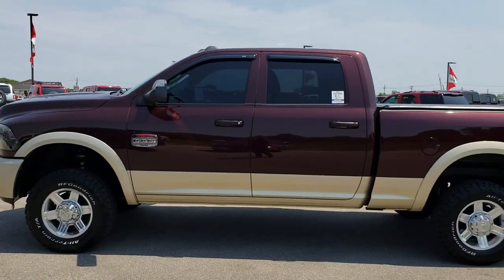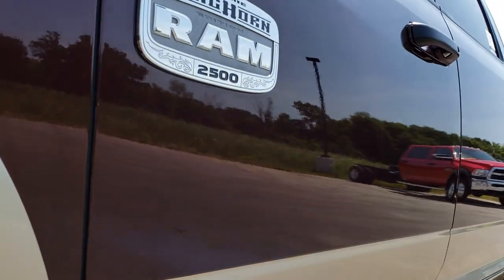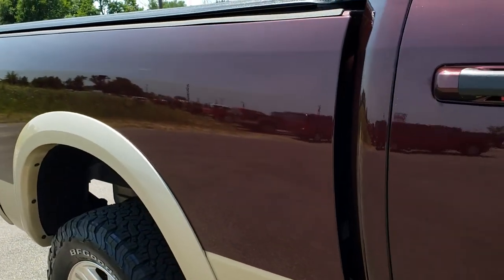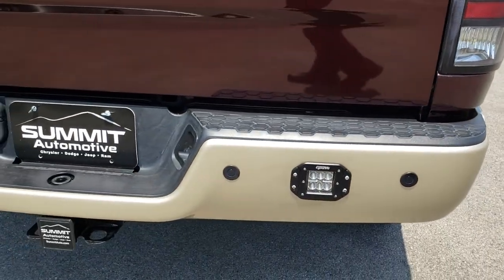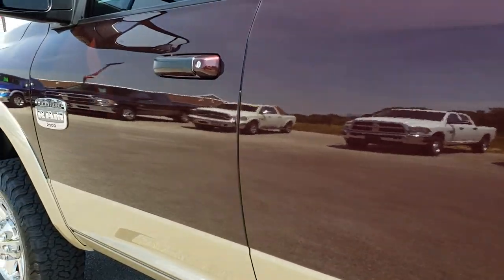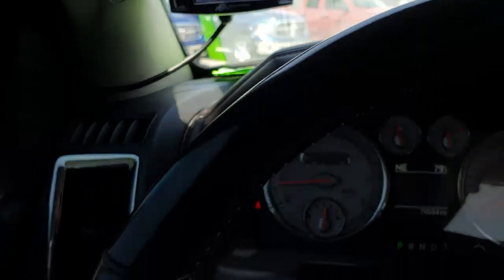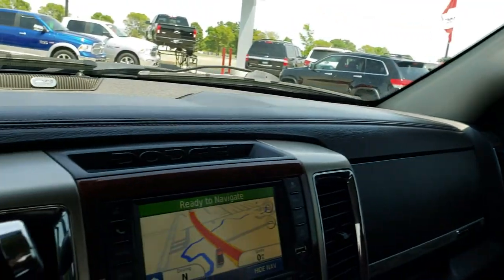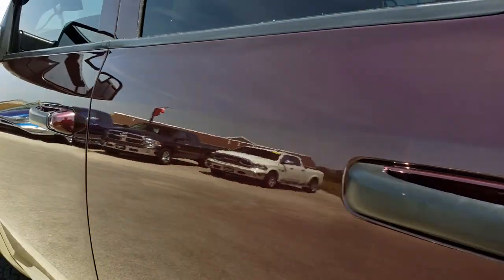2012 USED RAM 2500 CREW LARAMIE LONGHORN WALK AROUND REVIEW SOLD! 7J415C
STOCK: 7J415C
PRICE: $30,999
MILES: 76,576
MAKE: RAM
MODEL: 2500
VIN: 3C6TD5GT8CG132395
LOCATION: FOND DU LAC OSHKOSH WISCONSIN, 54937 TRUCKS ON 41

Clean Title History! 5.7 Liter OHV V8 Hemi Engine, 383 Horsepower, CREW, SHORT, LARAMIE LONGHORN, NAV, 4WD, BACKUP CAM, Full Four Door Crew Cab, Short Box 6 1/2 Foot Shortbox, Laramie Long Horn Package, 6 Speed Automatic Transmission with Optional Manual Tap Shift, Turn Dial 4x4 Four Wheel Drive 4WD, Factory GPS Navigation System, Reverse Backup Camera Rearview Camera, Non Smoker, Dual Power Air Conditioned Ventilated and Heated Seats, Brown Leather Seats, Bucket Seats, Memory Driver's Seat, 2nd Row Heated Seats, Full Towing Package with Receiver Trailer Hitch, Wiring and Transmission Cooler Tow Package, Factory Brake Controller, Fold Out Tow Mirrors, Heat Power Mirrors, Electronic Stability Control Traction Control ESC, BF Goodrich All Terrain T/A LT265/70 R17 Tires, Factory Polished Aluminum Rims Premium Wheels, Four Wheel Disc Brakes, Factory Chromed Stepbars, Spray-in Bedliner, Bedrail Covers, Clearance Lights, Fog Lights, Reverse Sensors, Locking Tailgate, Chrome Trimmed Grill, Chrome Trimmed Mirrors, AM / FM Radio Tuner, Sirius/XM Satellite Radio Capabilities Sirius / XM, CD Player, Alpine Premium Audio Sound System, U Connect Hands Free Bluetooth Hands-Free Phone System Blue Tooth, Auxiliary MP3 Jack Portable Audio Connection, Factory Subwoofer, USB Jack Portable Audio Connection, 28 GB Hard Drive MyGig, Keyless Entry with Factory Remote Start, Rear Window Defroster, Adjustable Height Seatbelts, Driver and Passenger Front Air Bags, L.A.T.C.H. Child Safety System, Side Curtain Air Bags SRS Safety Restraint System, Heated Steering Wheel Multi-Function Steering Wheel Controls, Homelink System with Three Programmable Buttons for Garage Doors, Lighting Systems & Security Systems, Compass, Outside Temperature Display and Mileage Display, Dual Multi-Zone Climate Control , Power Adjustable Pedals, Factory All Weather Floormats, Storage Compartment Under Rear Seats, Woodgrain Dash And Door Trim, Air Conditioning AC, Cruise Control, Power Locks, Power Windows, Tilt Steering Wheel, Automatic Headlights Autolamp, 115V / 150W Auxiliary Power Outlet, Deep Molten Pearl Red Maroon over Gold Two Tone Paint Scheme! Clean autocheck! Very very clean inside and out! This is one of the sharpest 2012 Dodge Ram 2500 crewcab shortbox 3/4 ton gas trucks on our lot! Make your move before this super clean 4wd is gone!

STOCK: 7J415C
PRICE: $30,999
MILES: 76,576
MAKE: RAM
MODEL: 2500
VIN: 3C6TD5GT8CG132395